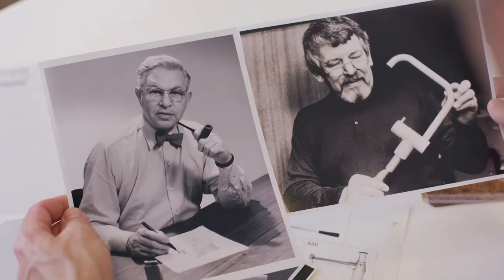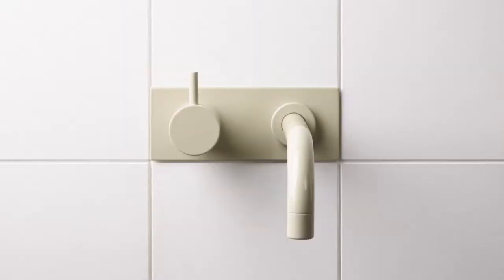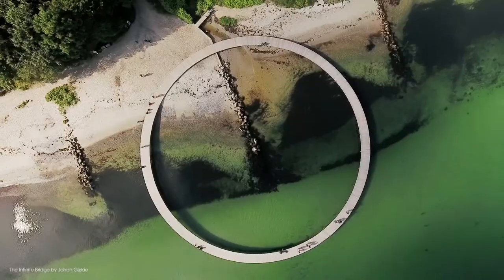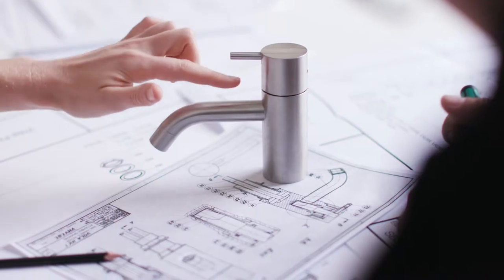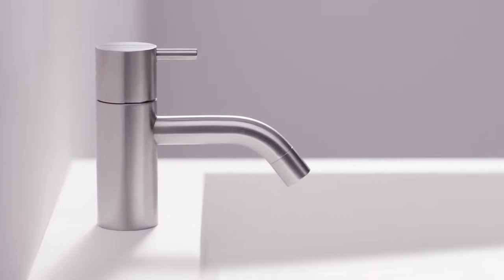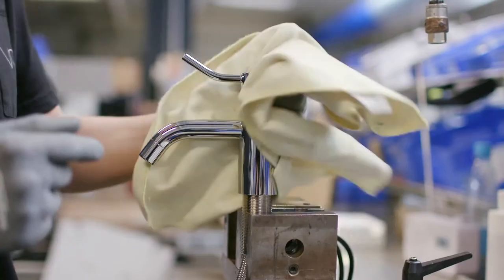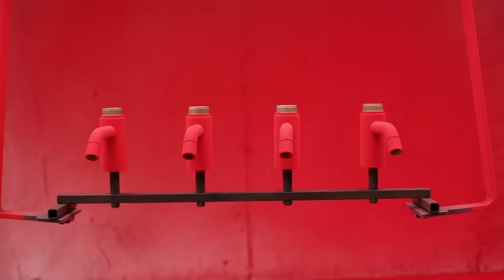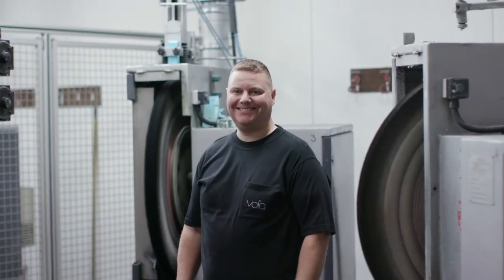Form and Function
VOLA products are celebrated classics, unchanged for 50 years – a true testament to Arne Jacobsen’s original principles and design: pure forms and geometry combined with innovative function.